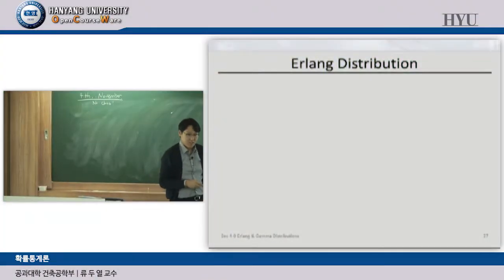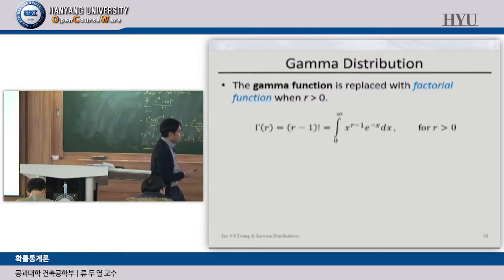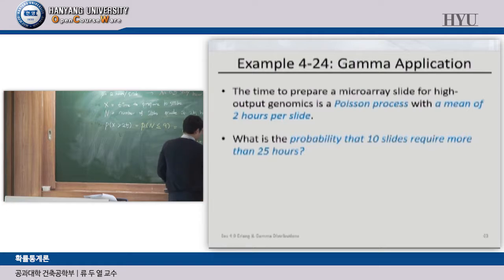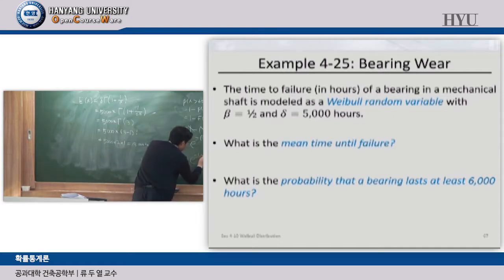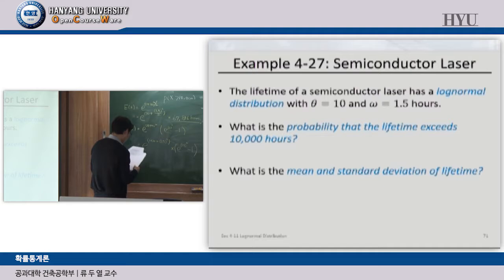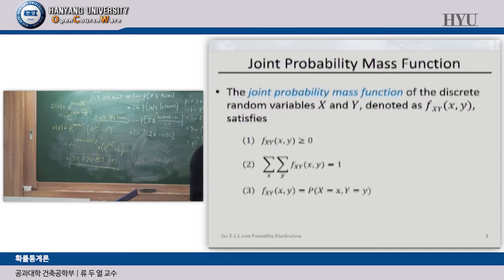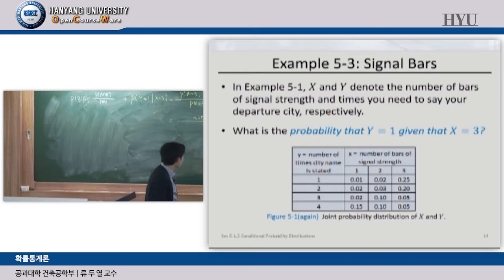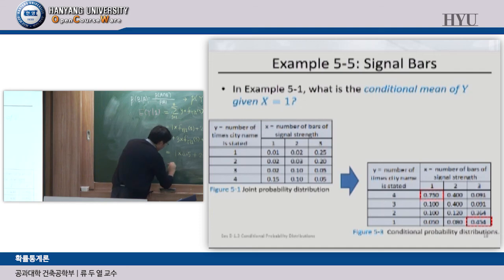20161108_확률통계론